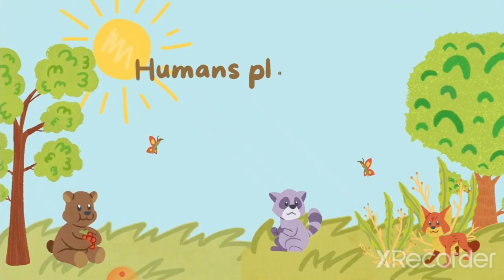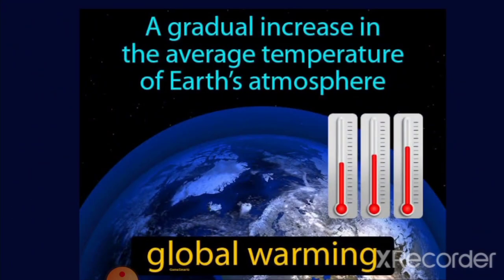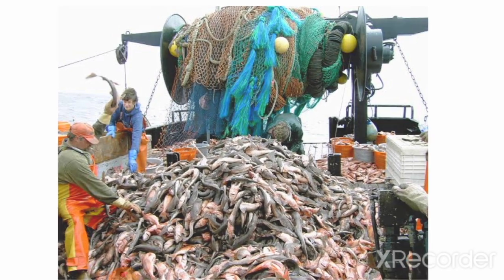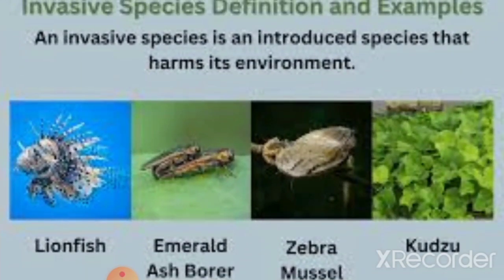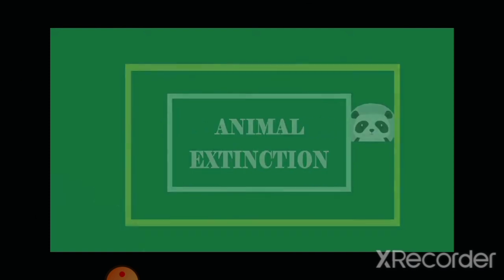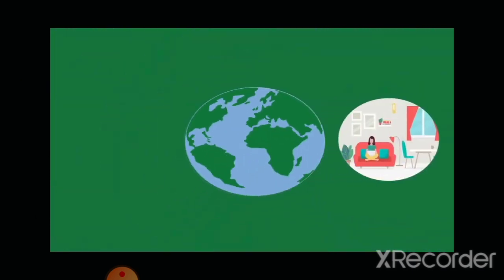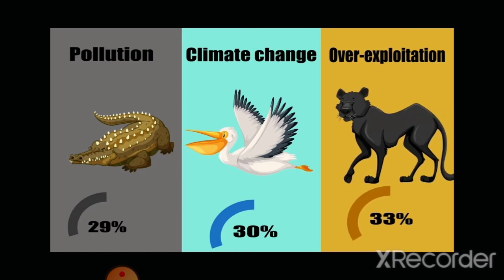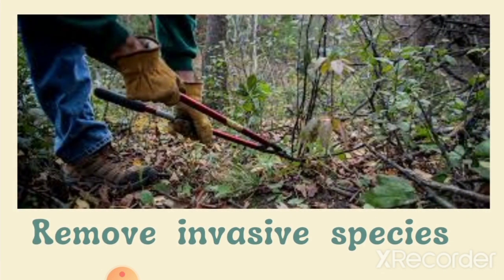HUMANS AND HABITATS